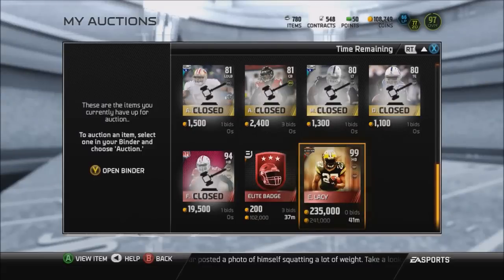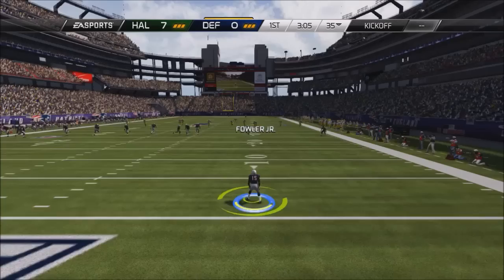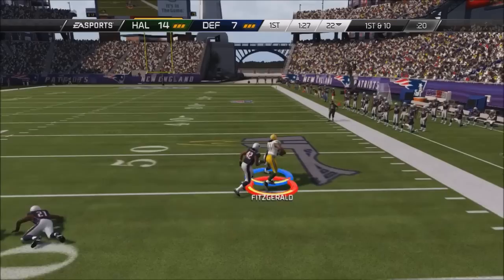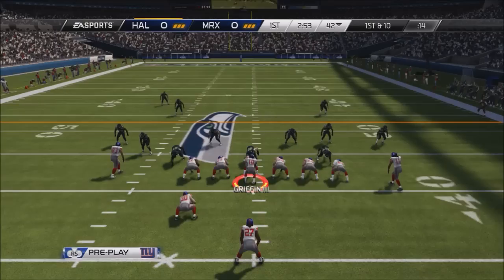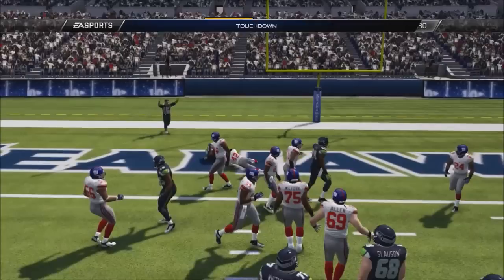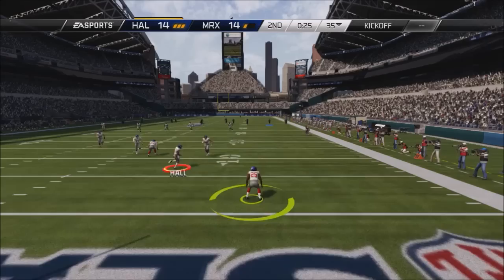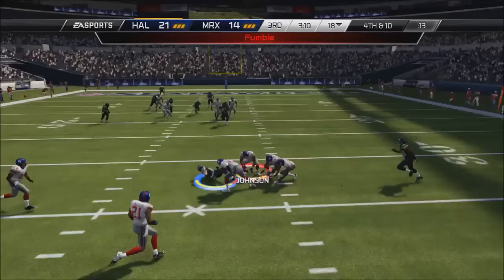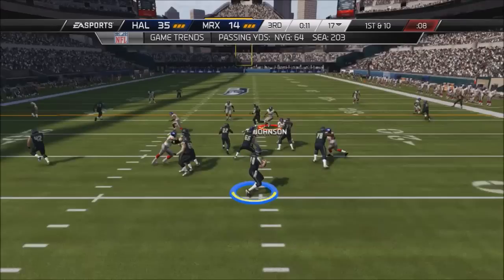99 Eddie Lacy Is A Beast! (Madden 15 Ultimate Team)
The 99 final edition eddie lacy is amazing a very very good card!